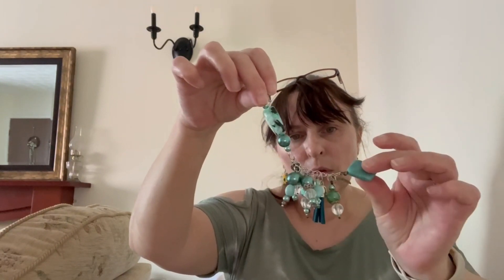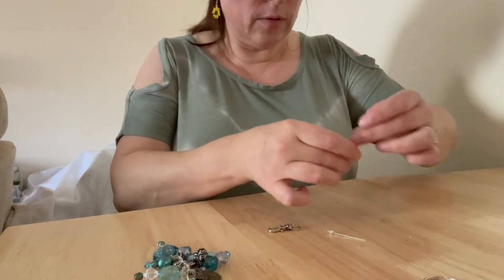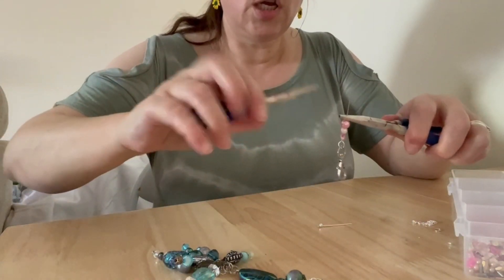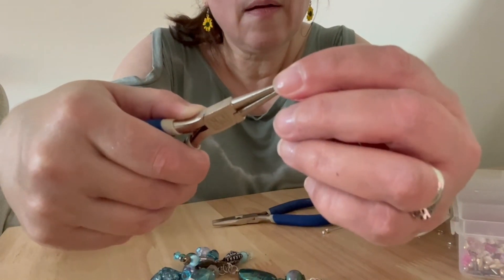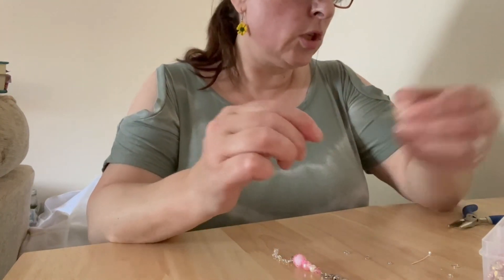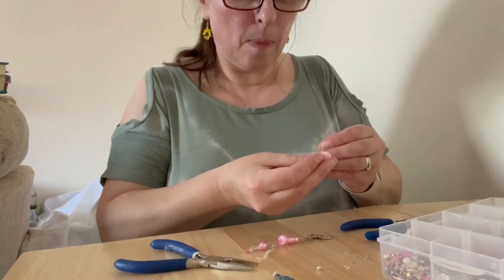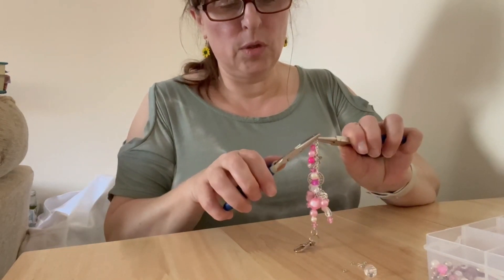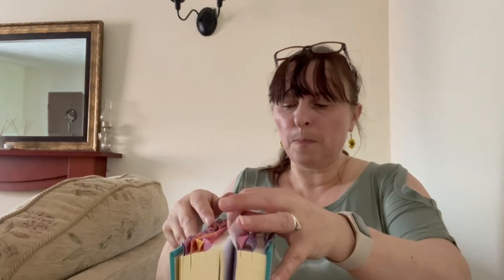Fun Bead Dangles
Hi friends

Today we are just having a relaxed bit of fun making dangles.  This is one of the easiest ways to add some bling to your bags, purses and keys.

Thanks for hanging out with me today, I really appreciate your company.